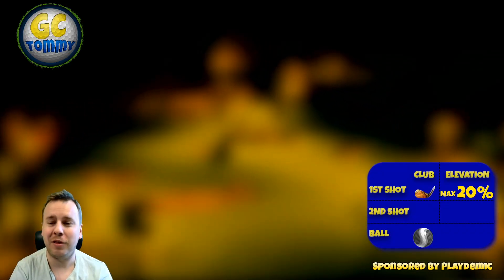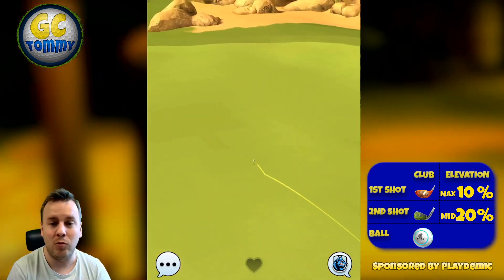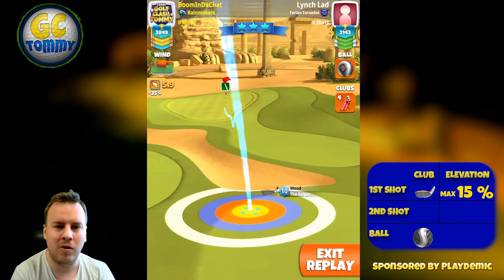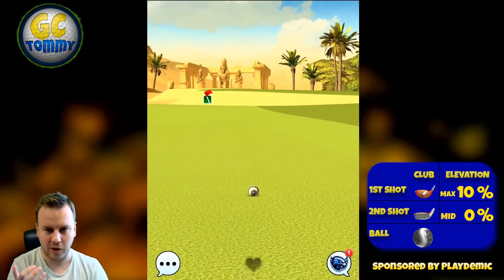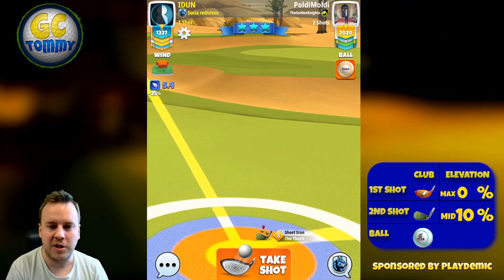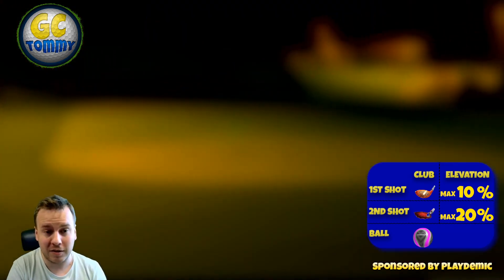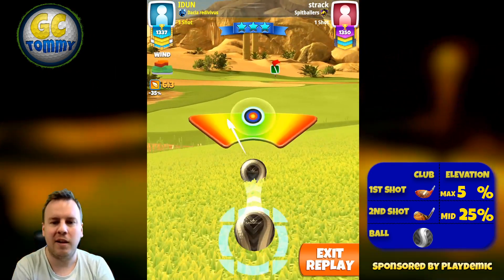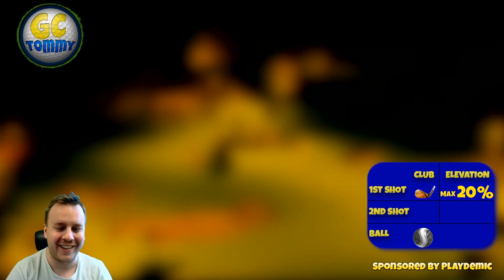Golf Clash, Playthrough, Hole 1-9 - PRO & EXPERT, Valley of the Dead Tournament!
H1: 0:52
H2: 2:38
H3: 3:56
H4: 5:57
H5: 7:13
H6: 9:06
H7: 11:07
H8: 13:25
H9: 17:32

This is the playthrough for Pro & Expert division with various wind for the Valley of the Dead Tournament. Playing from 2nd tee.